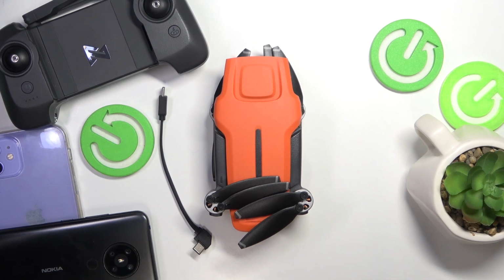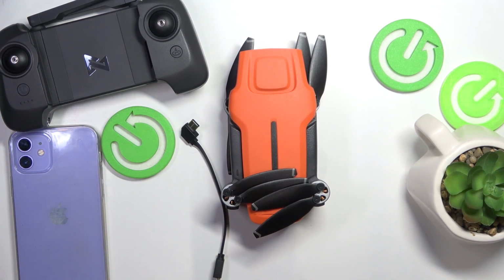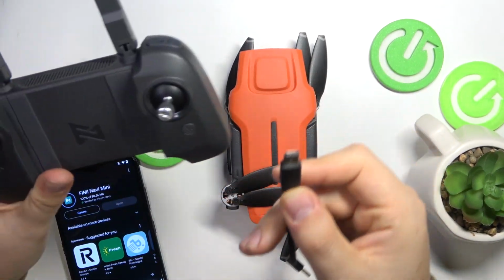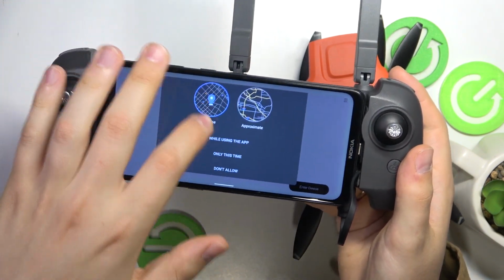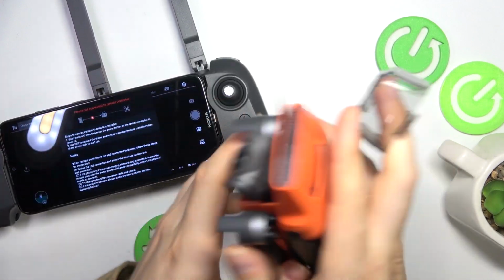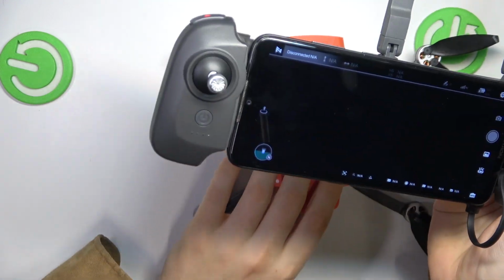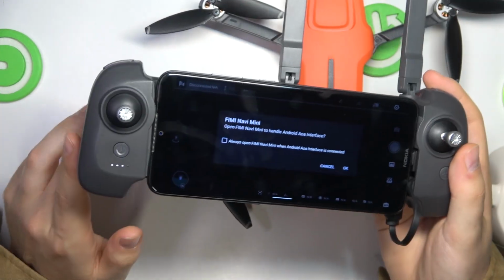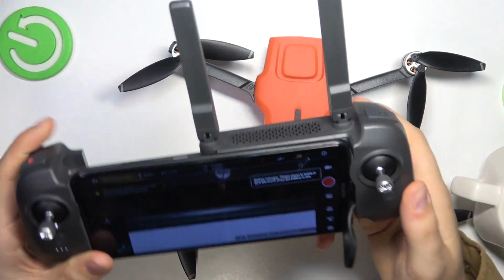FIMI MINI 3 - Initial Setup Guide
Discover how to perform an initial device setup for your FIMI MINI 3 drone with this comprehensive guide. This video walks you through the essential steps to configure your drone, including connecting to the app, calibrating sensors, and setting up flight parameters. Perfect for getting your drone ready for its first flight and ensuring optimal performance.

How to set up the FIMI MINI 3 drone? How to assemble the FIMI MINI 3 drone? How to connect everything in the FIMI MINI 3 drone?